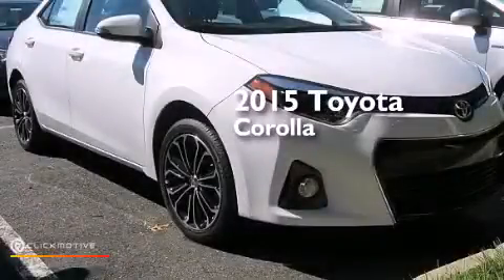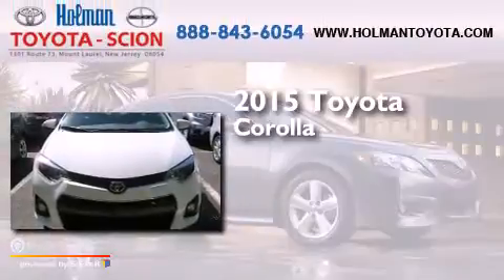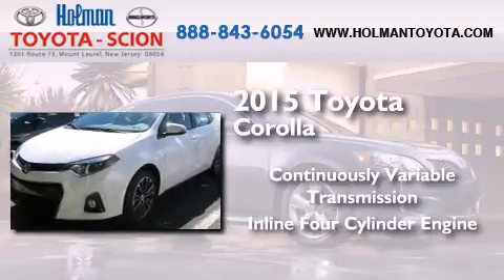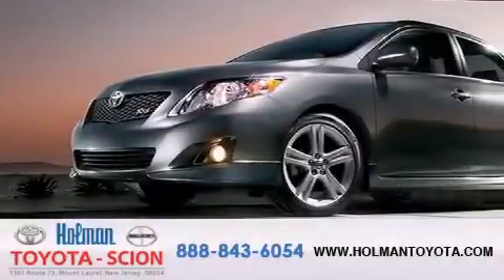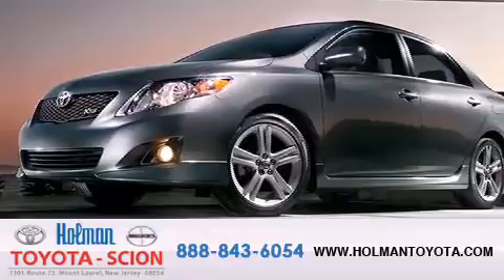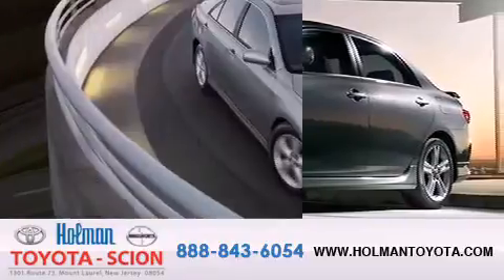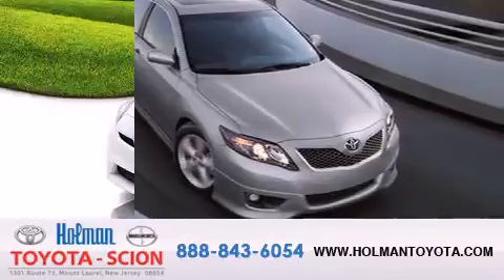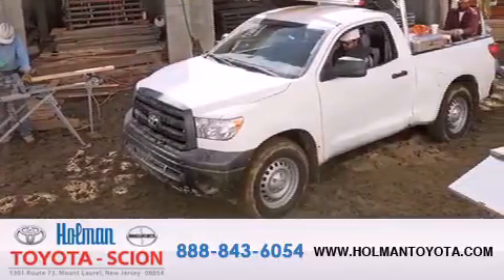2015 Toyota Corolla Mount Laurel NJ 08054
We've been honored to serve the Mount Laurel NJ area , we promise that your experience at our dealership will exceed your expectations ! Year : 2015 Make : Toyota Model : Corolla Engine : Regular Unleaded I-4 1.8 L/110 Trans . : Variable Exterior : White Miles : 35 Interior : Black Stock : FC240257 Holman Toyota 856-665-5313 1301 Route 73 N Mount Laurel , NJ 08054